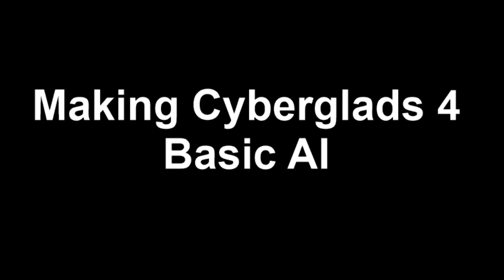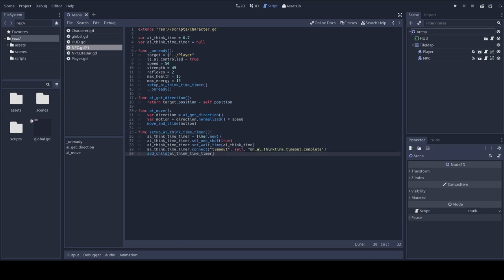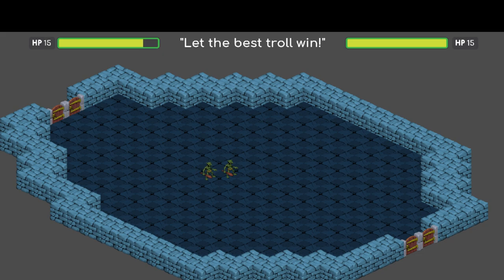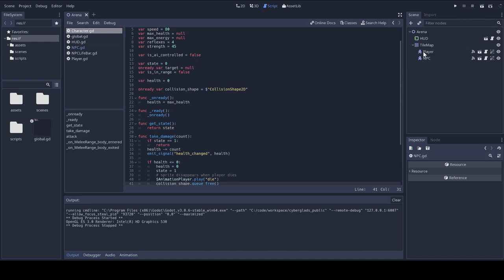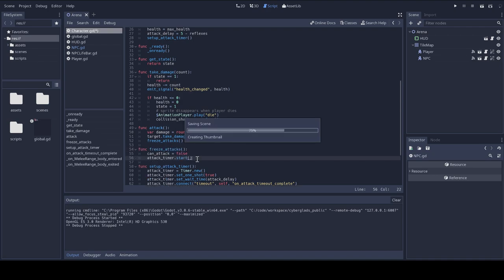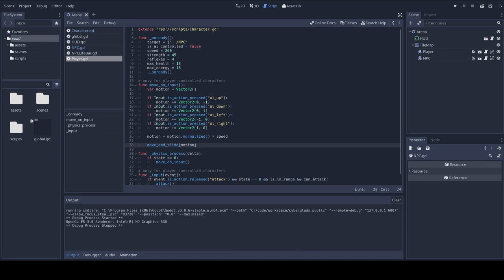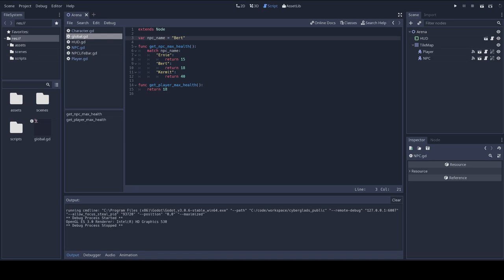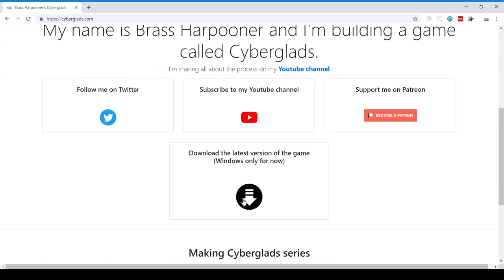Basic AI in Godot (Making Cyberglads 4)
I'm making a game called Cyberglads using the Godot engine and sharing all the gory details on my Youtube channel.

Today's episode focuses on game AI. In particular, I program the AI needed to manage movement and attacks by the NPC.